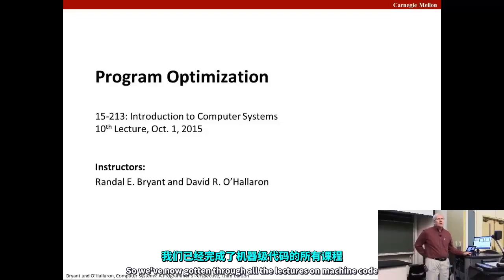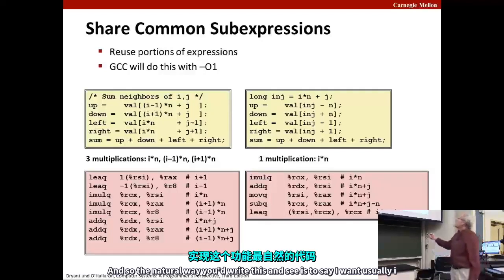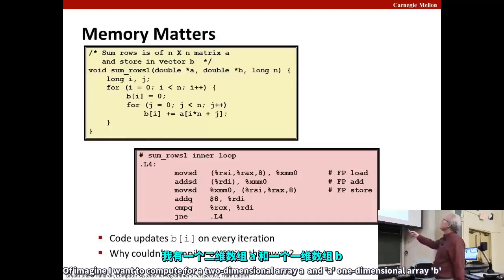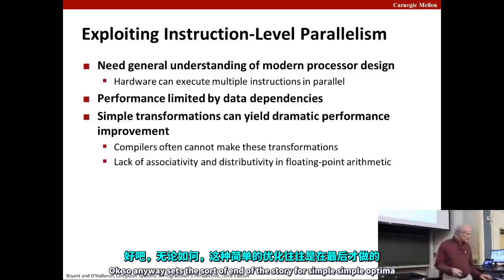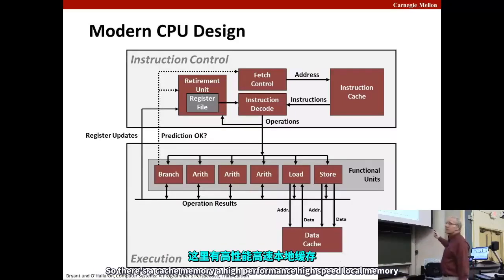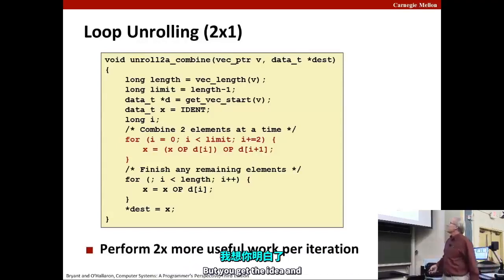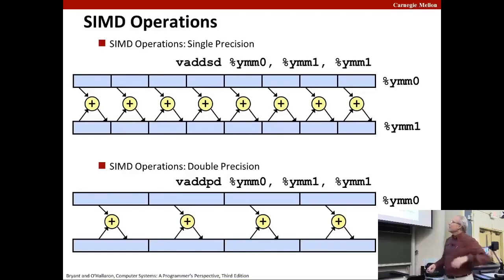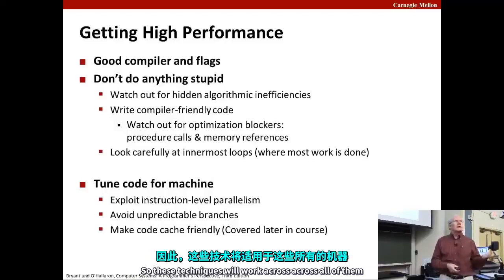CMU 15213/15513 CSAPP 深入理解计算机系统 Lecture 10 Program Optimization 中英字幕